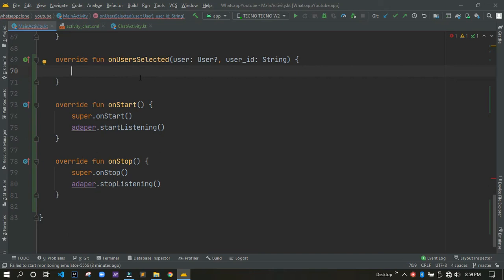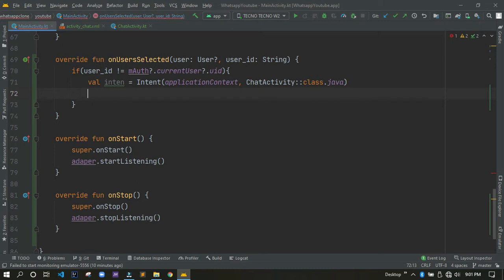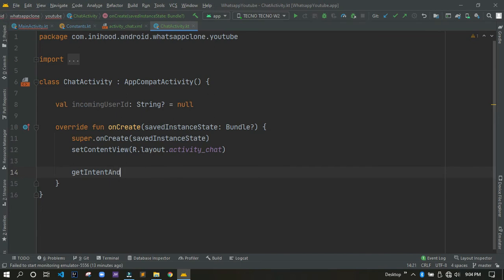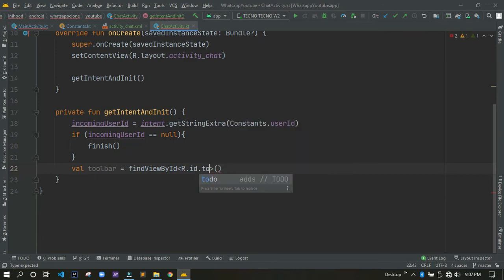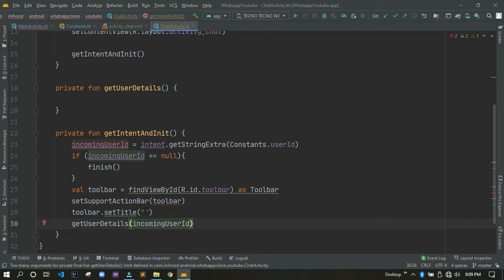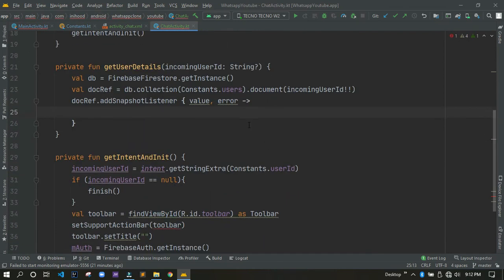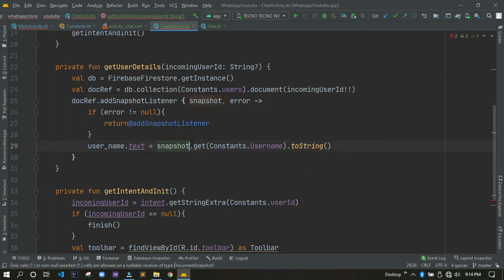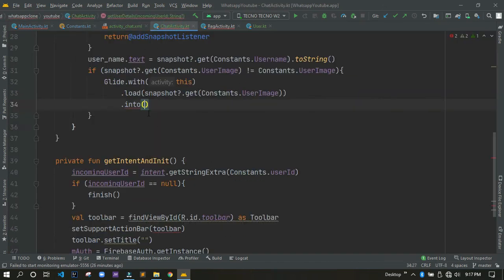Whatsapp clone with end to end encryption, video calling, and emoji part 17 (chat activity)